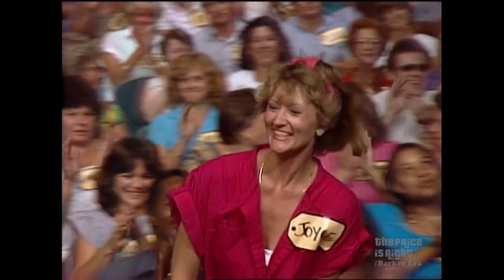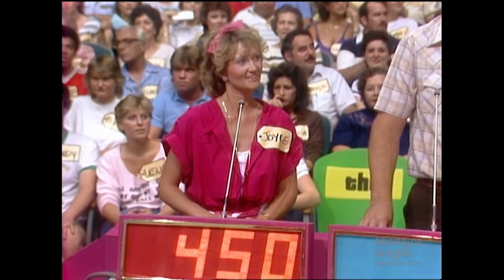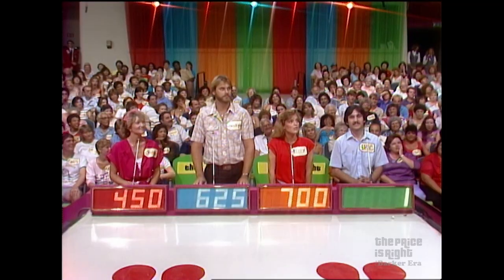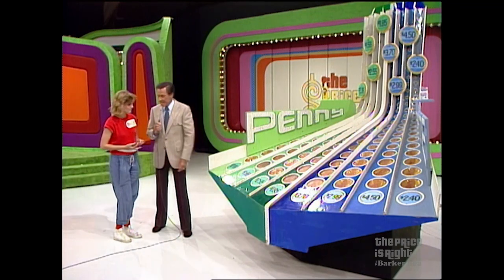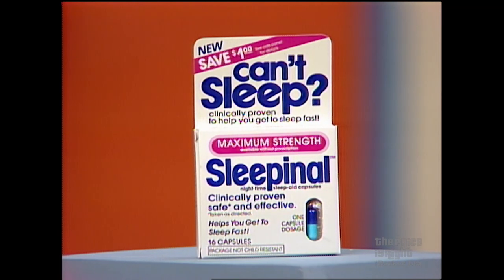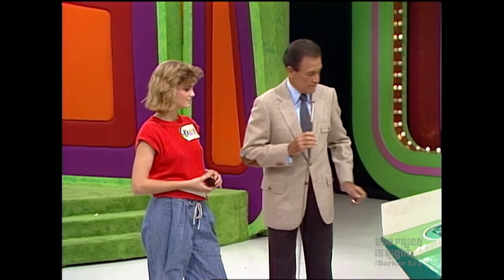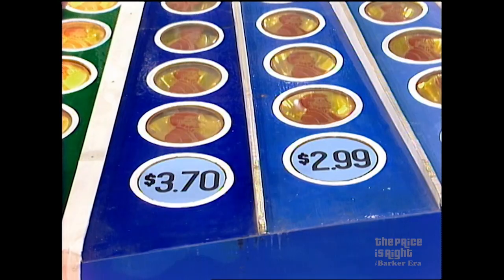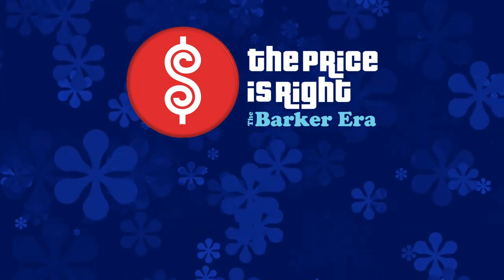Cute College Student Makes Quick Work Winning Now-Retired PENNY ANTE! - The Price Is Right 1984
College student Kelly quickly conquers now-retired game Penny Ante to win a fun playroom prize package!

See full episodes on PlutoTV, The Roku Channel, Amazon Freevee, Redbox and XUMO.